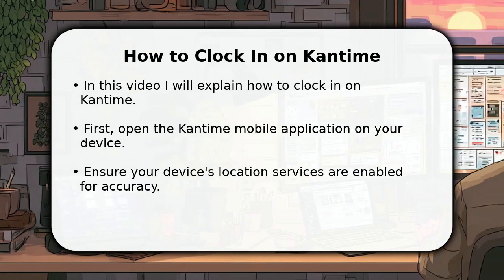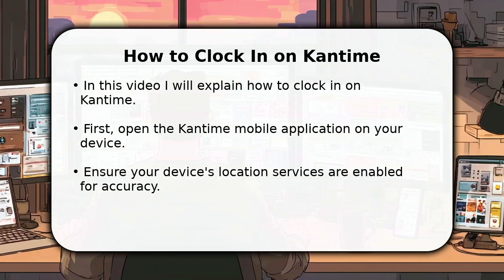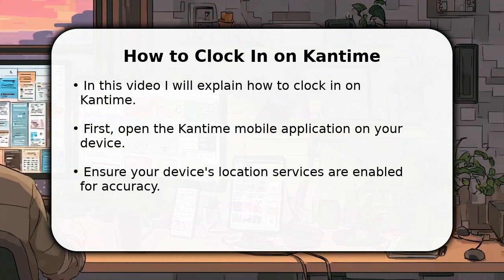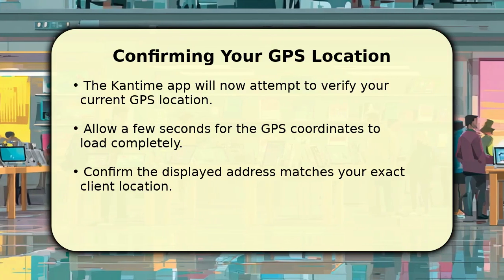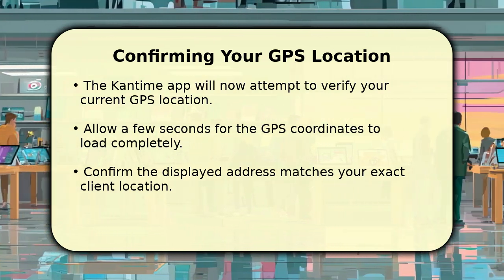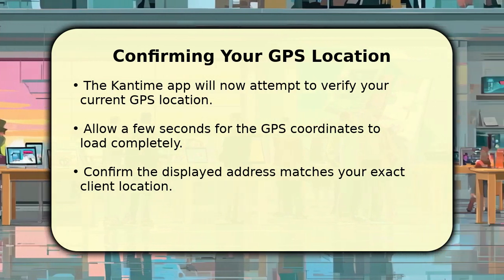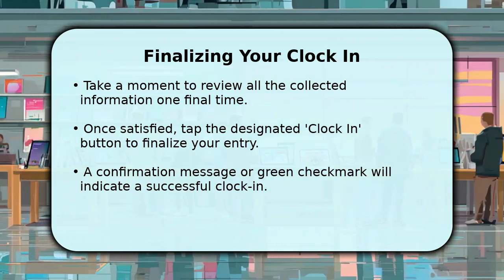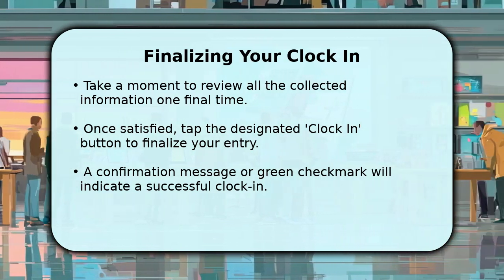How To Clock In On KanTime - Easy Guide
▸ :^) Learn exactly how to clock in on KanTime with this comprehensive, easy-to-follow guide. Whether you're a new employee, caregiver, or simply need a quick refresher, this tutorial will walk you through the straightforward steps to accurately punch in and out using the KanTime system. Discover how to use both the mobile application and web portal options, ensuring you can manage your work time efficiently and correctly. Master your KanTime clock-in process quickly, avoid common time tracking errors, and ensure your time entries are always accurate and compliant.